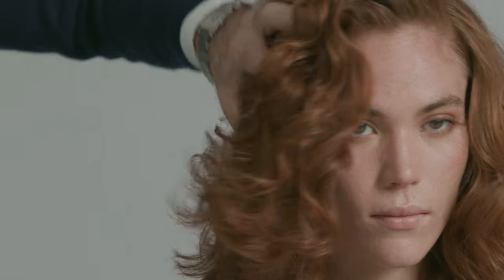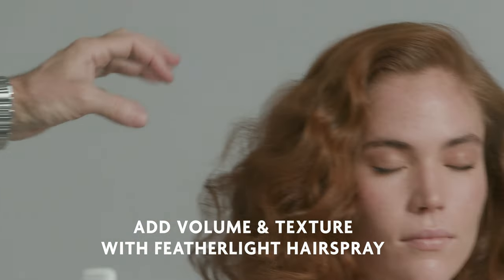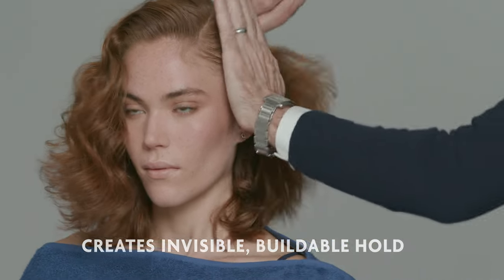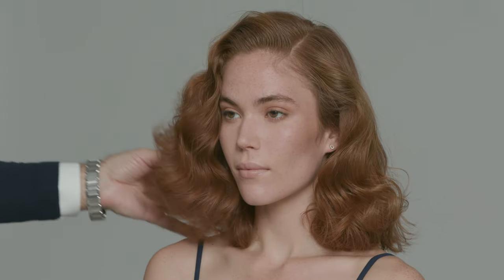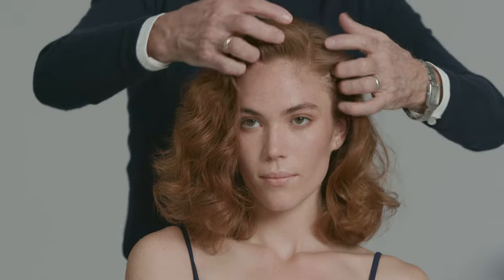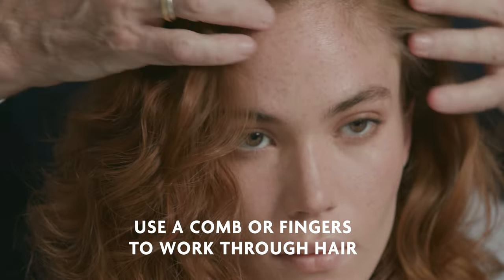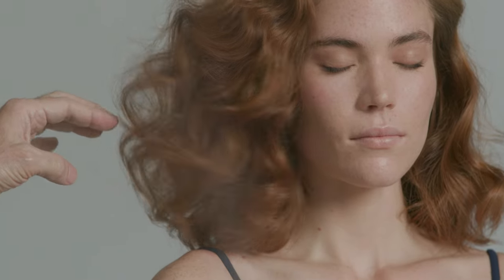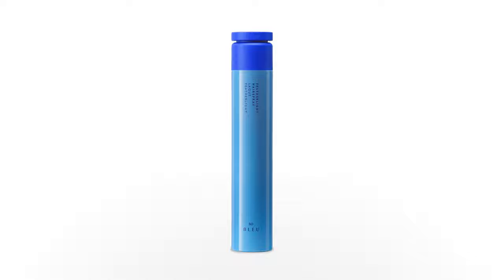R+Co BLEU / FEATHERLIGHT HAIRSPRAY: NINA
The hairspray you’ve been waiting for: softness, shine, flexibility, memory, and lightweight control for touchable style that bounces back all day long. A fine mist creates invisible, buildable hold that’s never stiff or sticky.